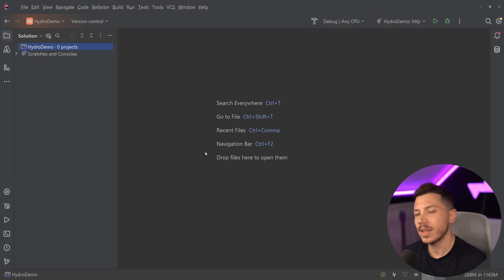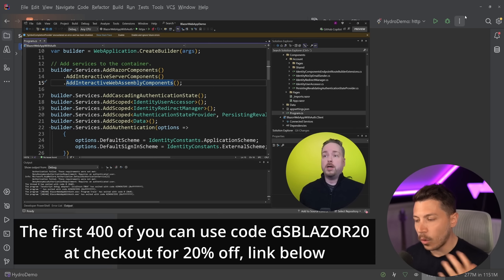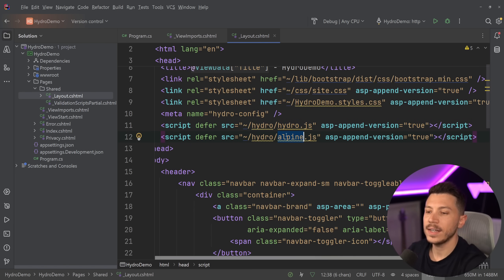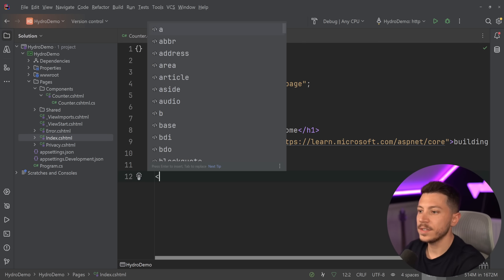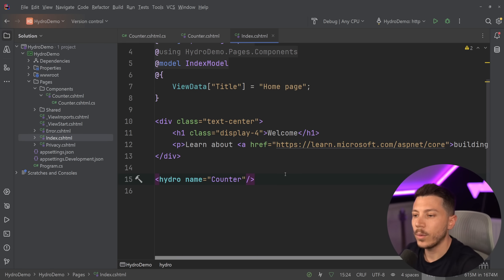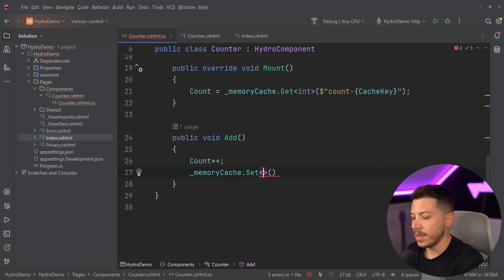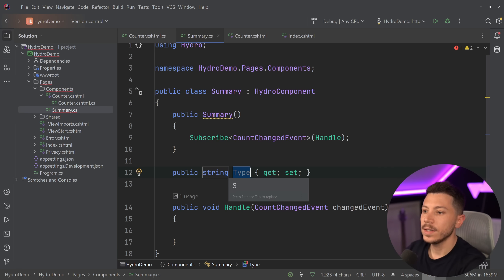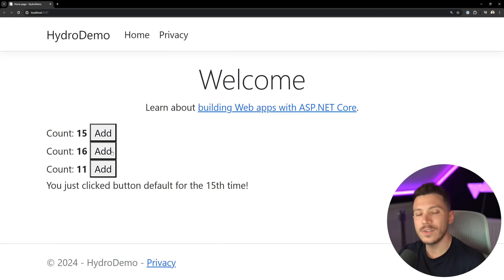The Blazor Competitor is Here!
Hello, everybody. I'm Nick, and in this video, I will introduce you a Blazor alternative called Hydro. It aims to provide a similar experience without using complicated tech behind the scenes.